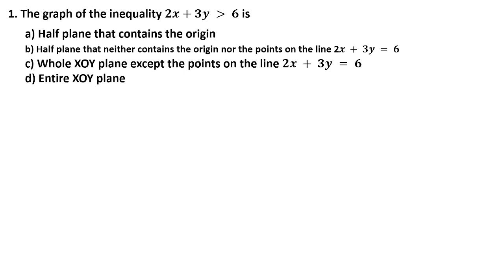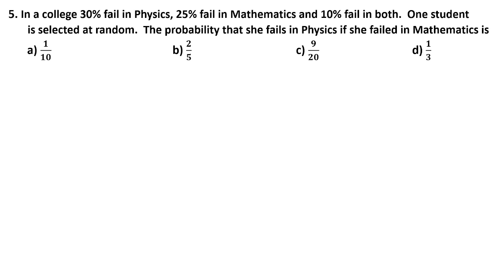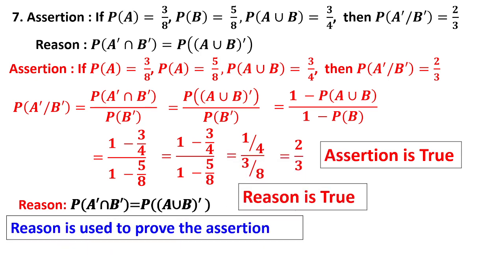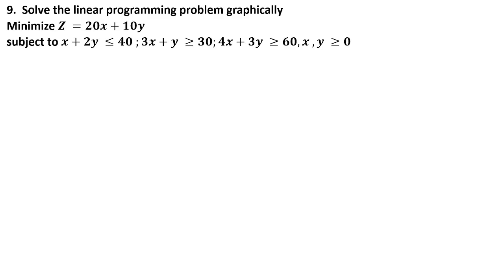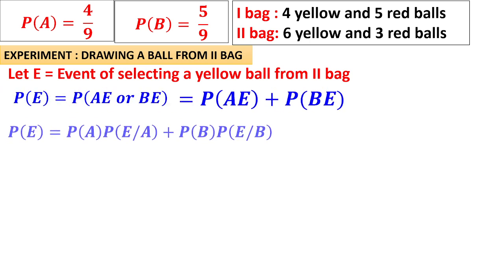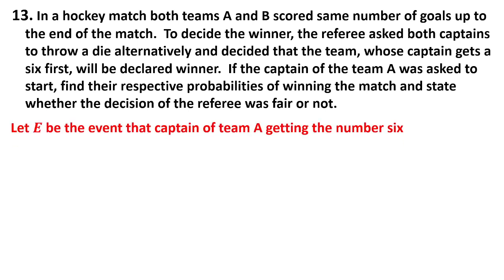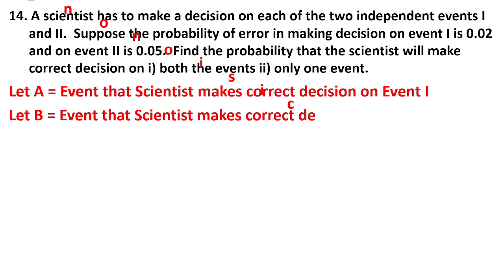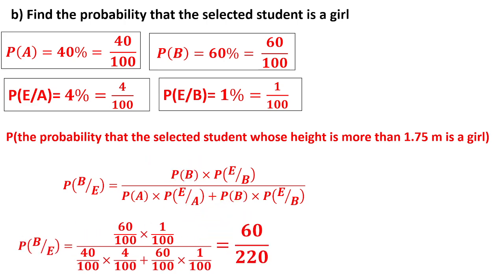LPP, PROBABILITY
ANSWERS TO QUESTIONS FOR REVISION
TOPIC: LINEAR PROGRAMMING & PROBABILITY